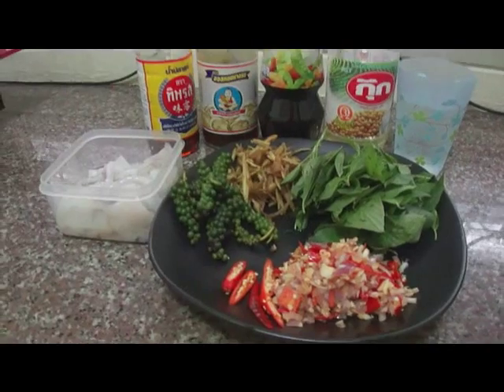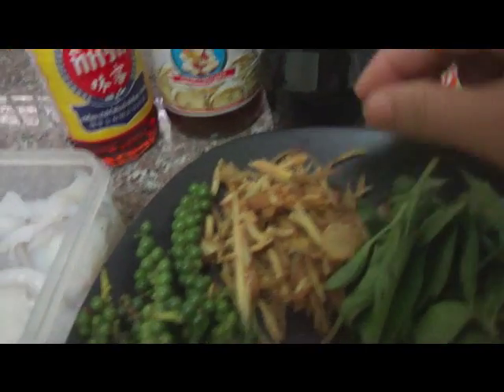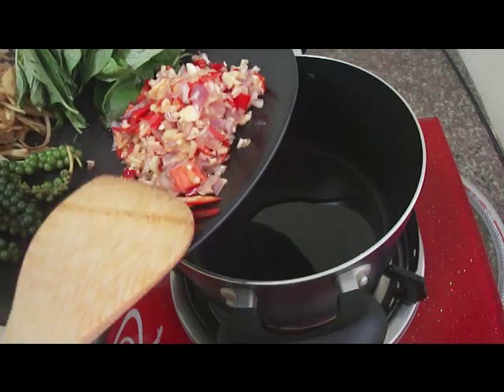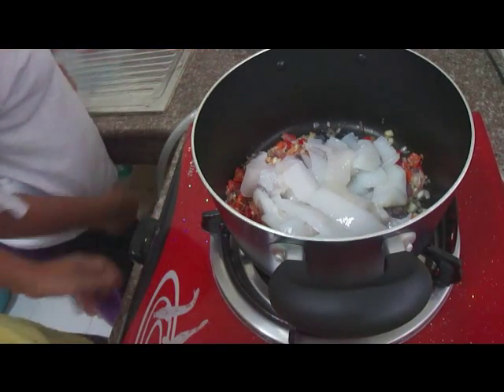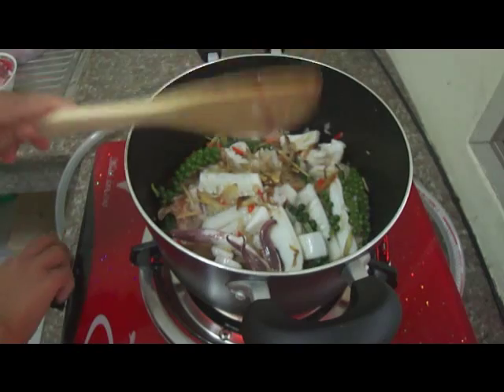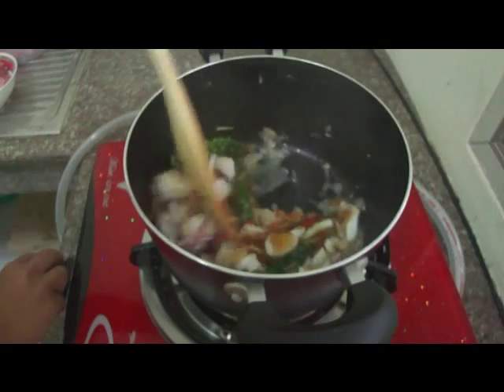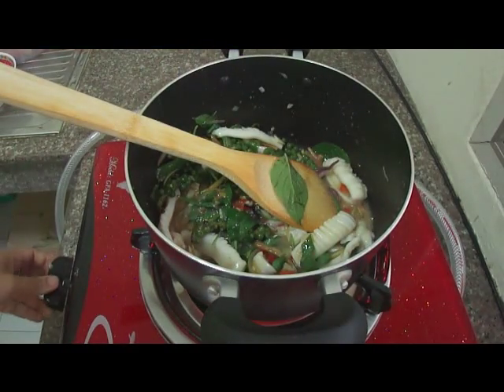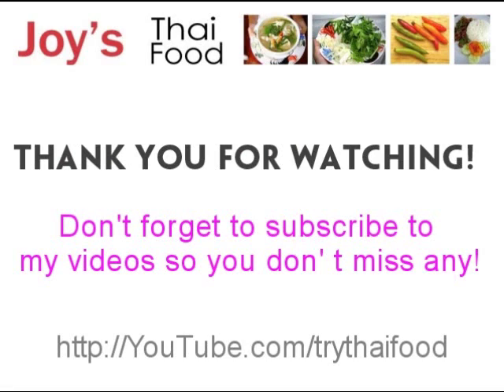Thai Food Cooking Tutorial: Phad Cha! (with Pla Muek) | JoysThaiFood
Phad Cha is a stir-fried dish with galingale. The smell of it is really touching. :) If you like Ga prao recipe, you would love this one too.

Most restaurant has this in Thailand. The recipe is vary. Some people love it with clams or just shrimps or seafood mix.

The free peanut bars are still there for number 99 and 199 who click like the page. :D